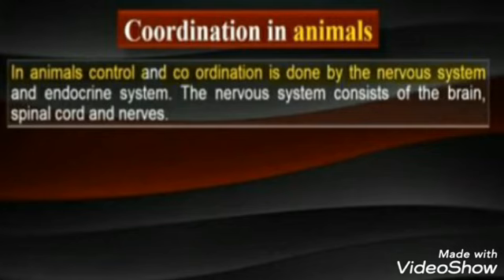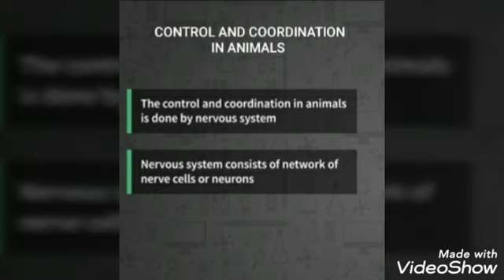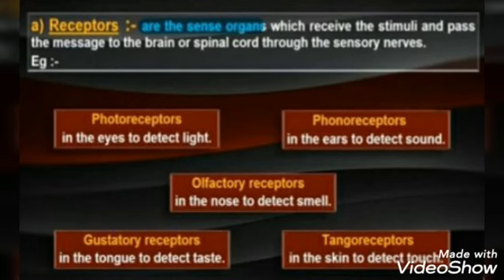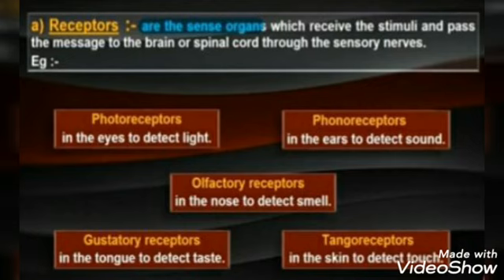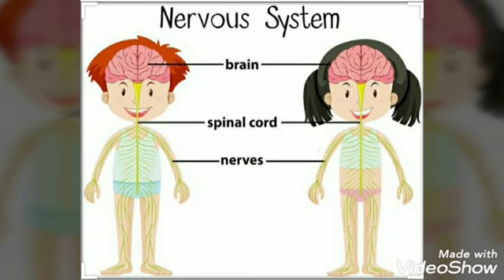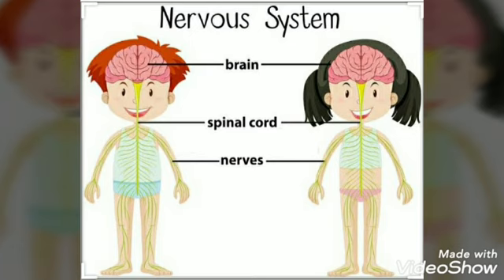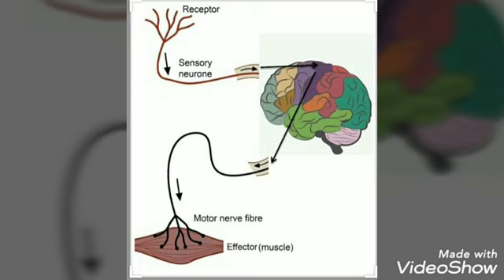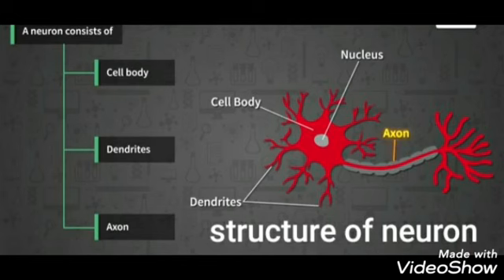CLASS X - BIOLOGY - COORDINATION IN ANIMALS